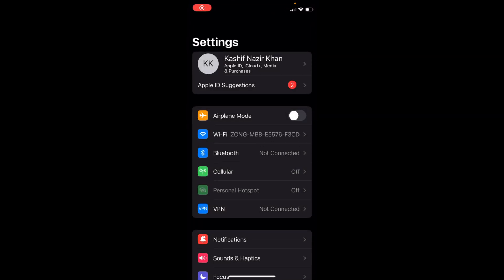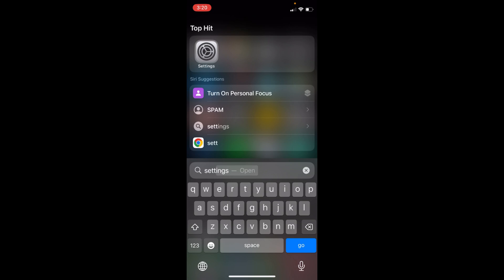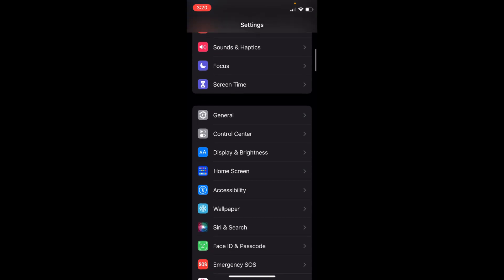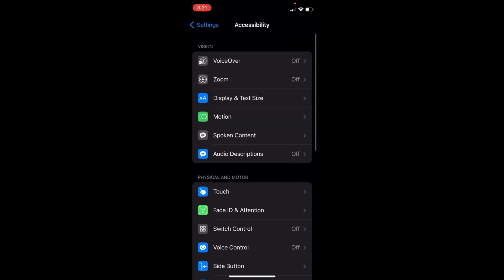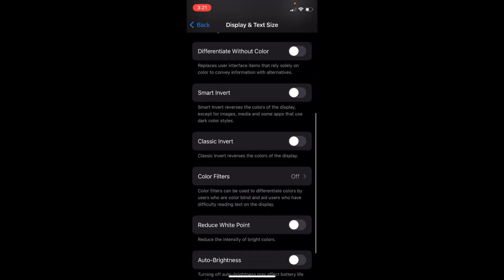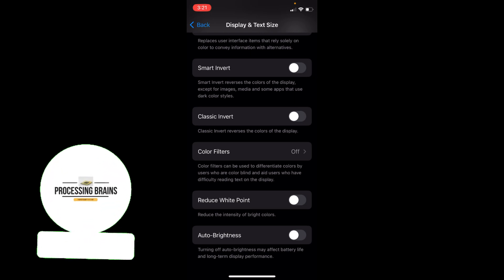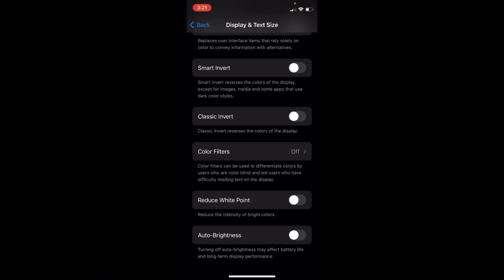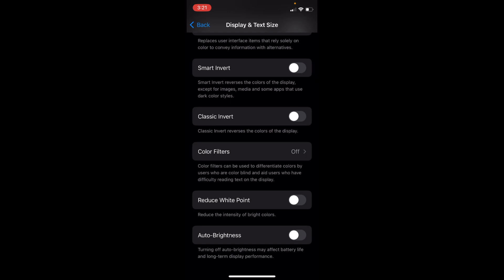iOS 16: How to Turn Off Auto Brightness on iOS 16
Learn How to Turn Off Auto Brightness on iOS 16